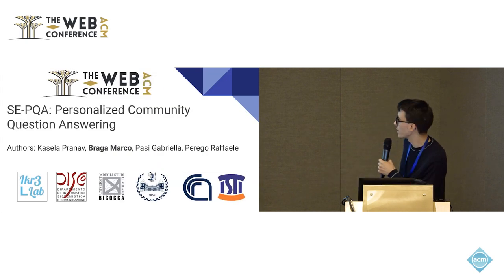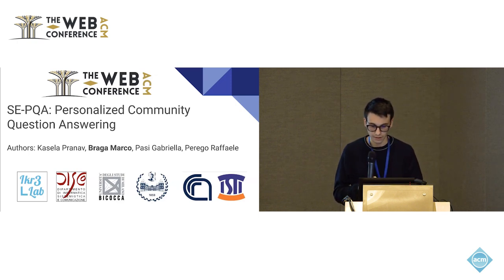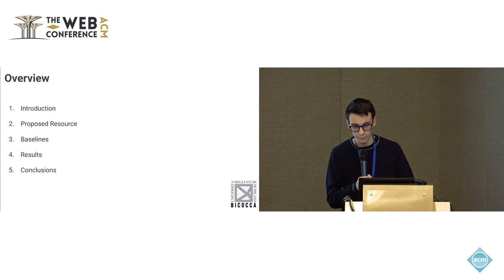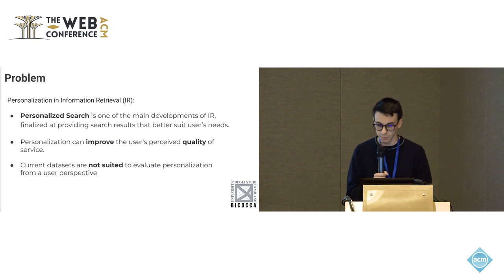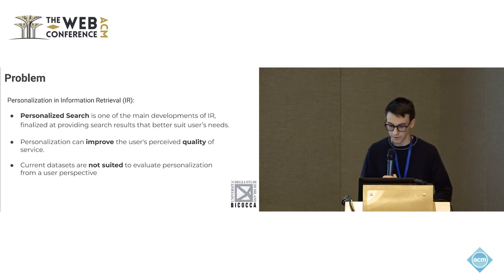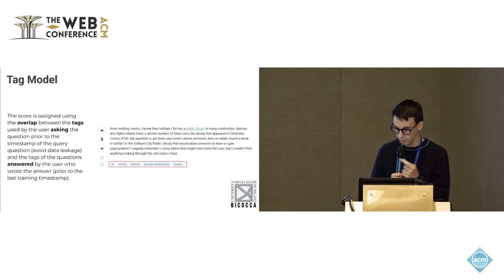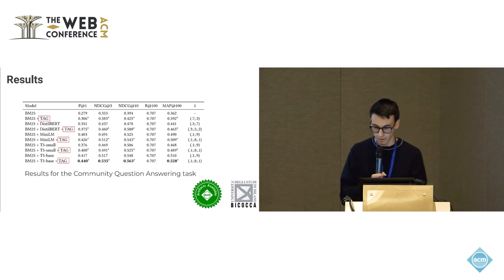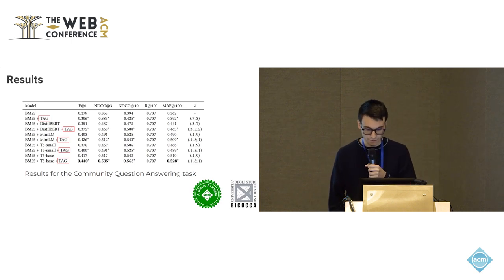SE PQA Personalized Community Question Answering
Marco Braga, University of Milano-Bicocca, Milan, Italy